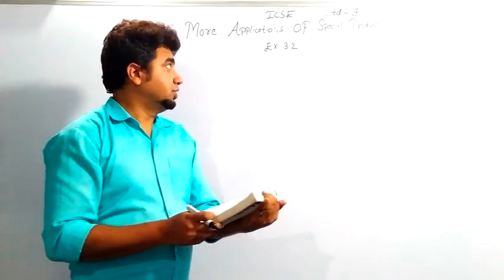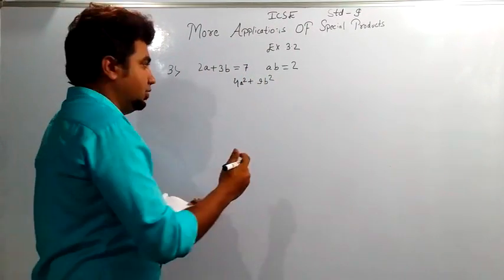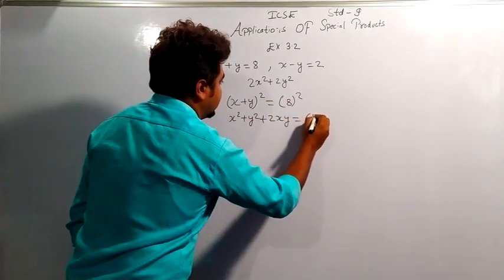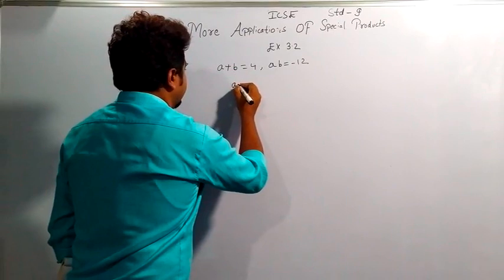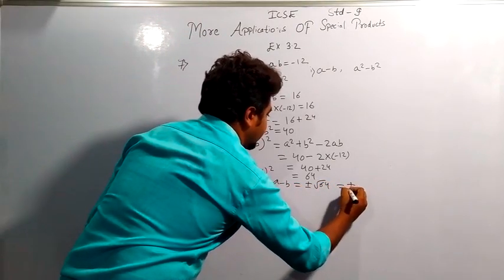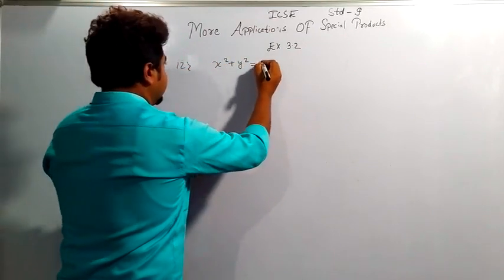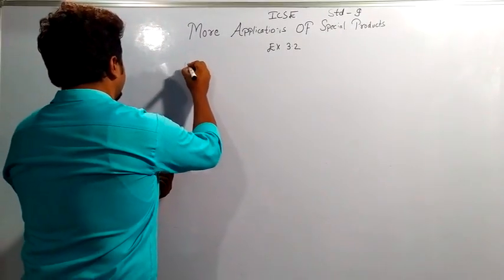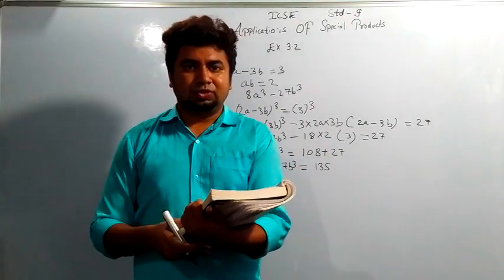Class 9 ICSE More Applications of Special Products